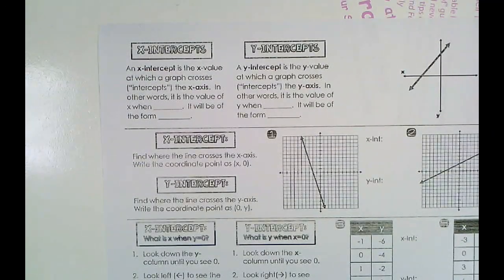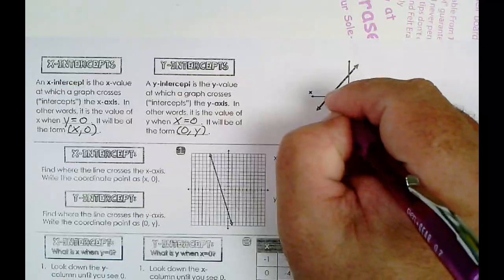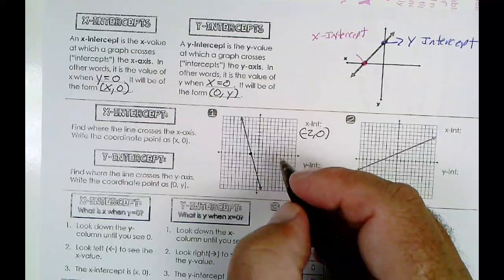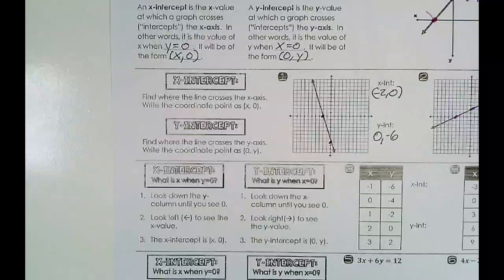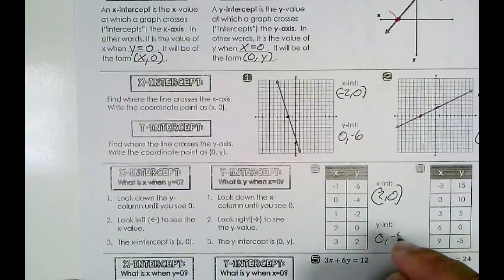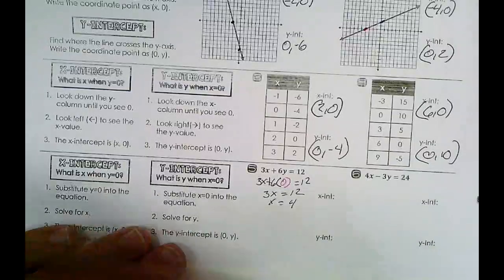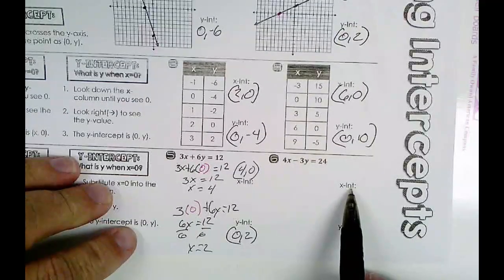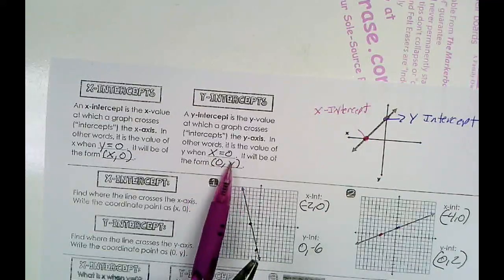x and y intercepts